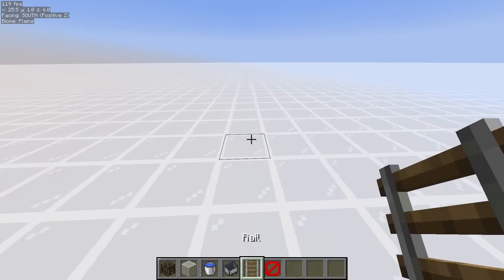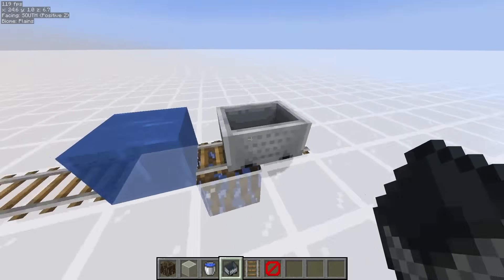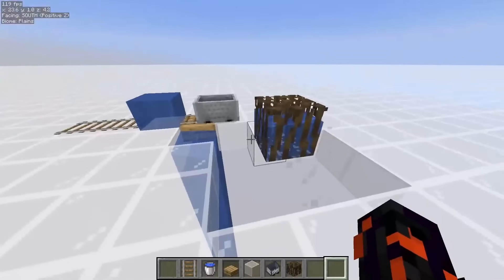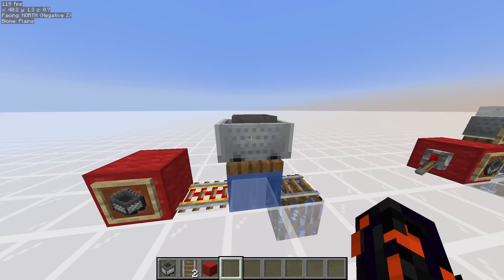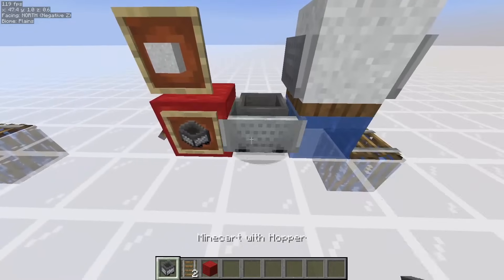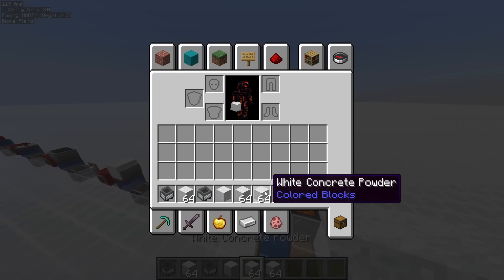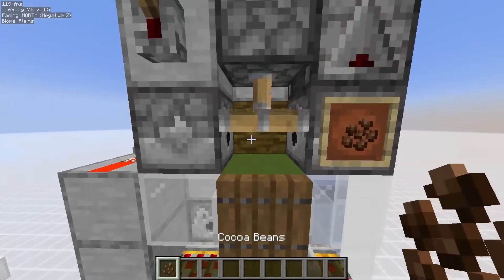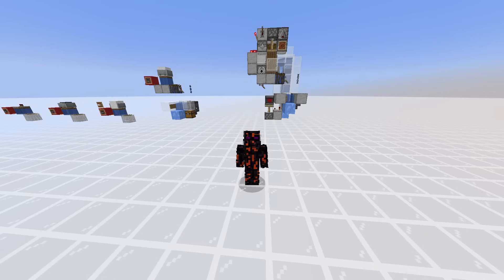NEW super efficient Item transfer mechanic. Minecraft 1.21.4 (java)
Exploring new hopper minecart item transfer and storage tech in minecraft by the use of Cartstone!

Cocoa bean farm coming soon!

Timecodes
0:00 - Intro
0:38 - Mechanics review
3:49 - Use examples
4:36 - Used in a contraption
5:40 - Outro